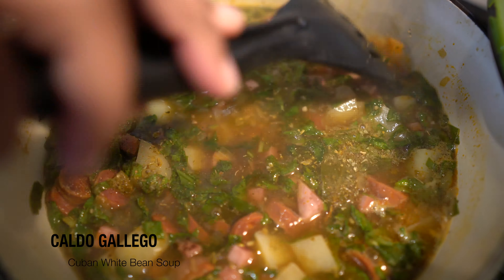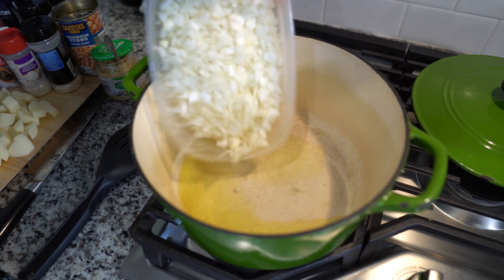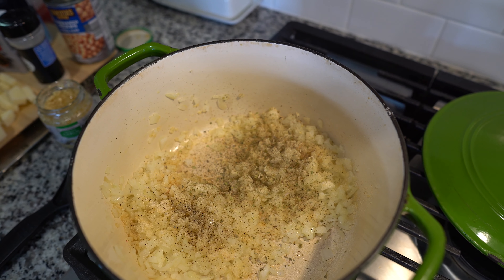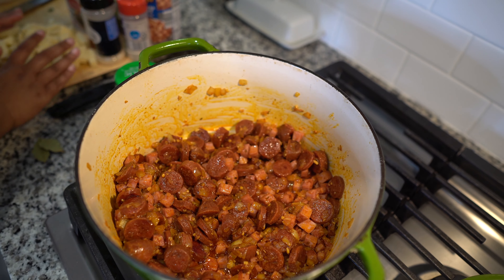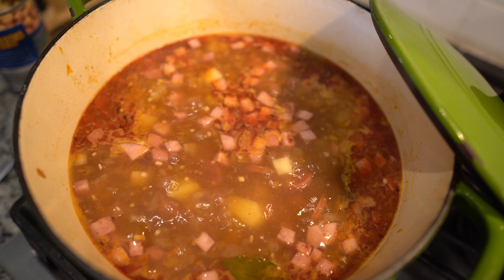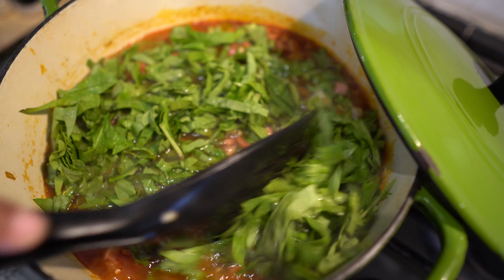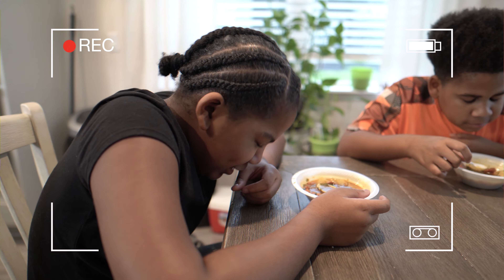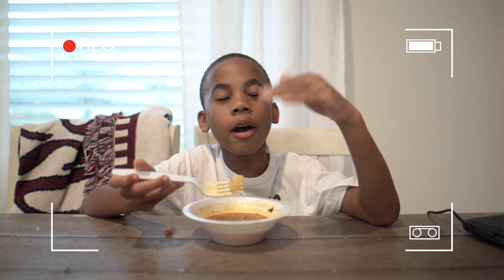Caldo Gallego "Cuban White Bean Soup"/Soup Du Jour Wed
"Candela" | Trap Salsa Instrumental (Collab with Donner Beats).